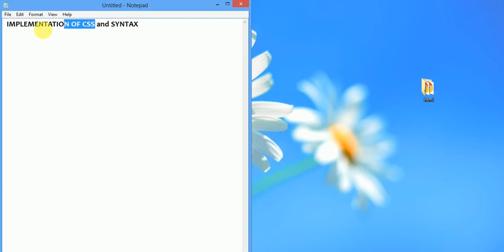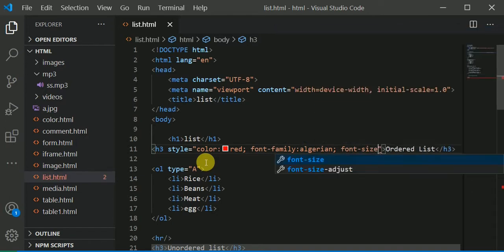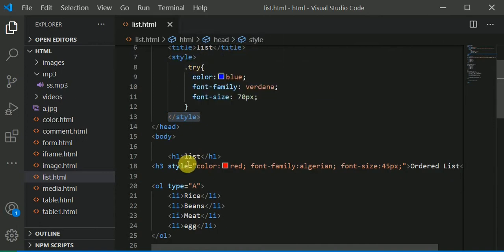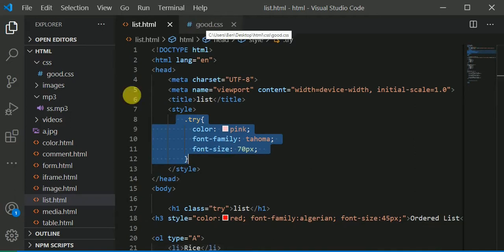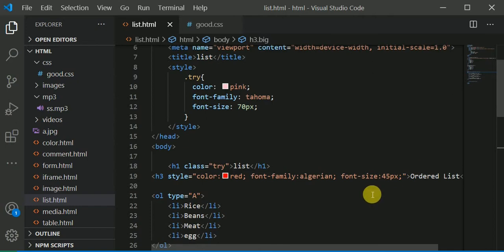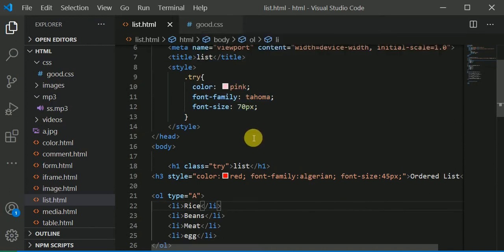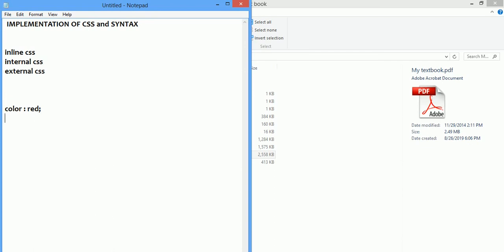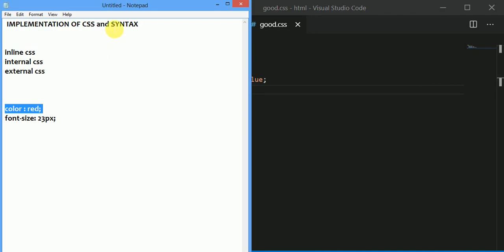Implementation of CSS and Syntax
Let's talk about the three ways of implementing CSS in our Code and also the syntax of CSS.